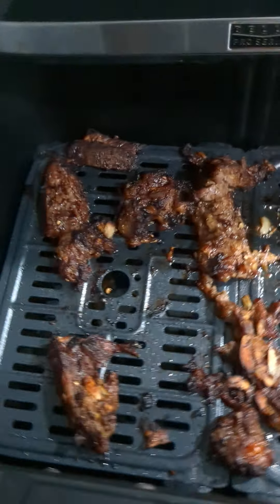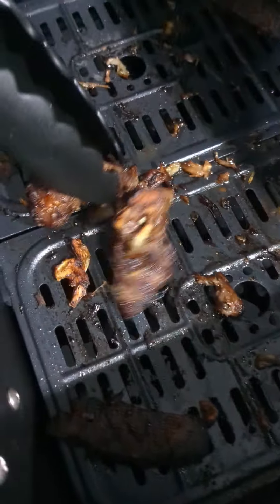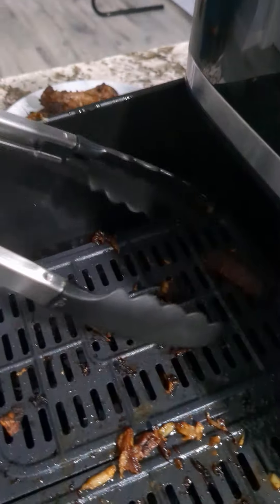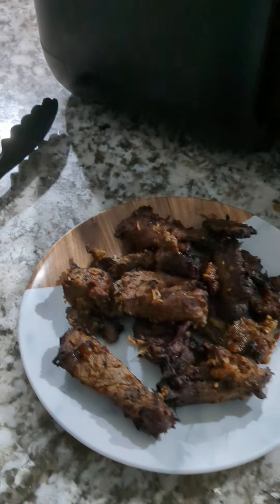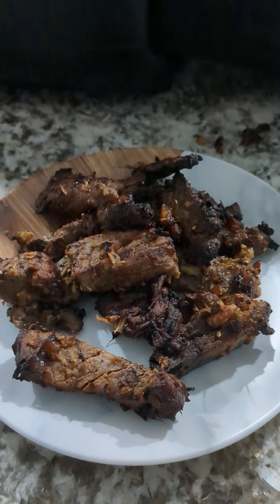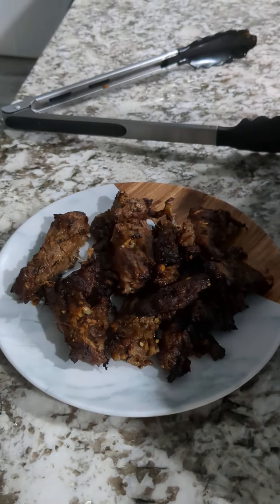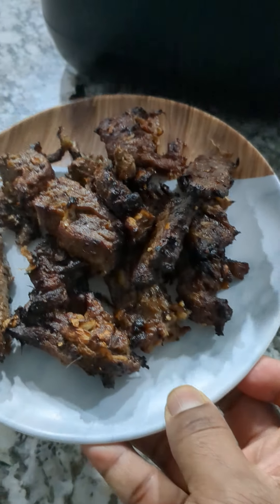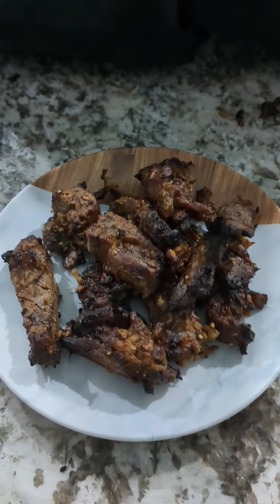deer meat steak bites in the air fryer